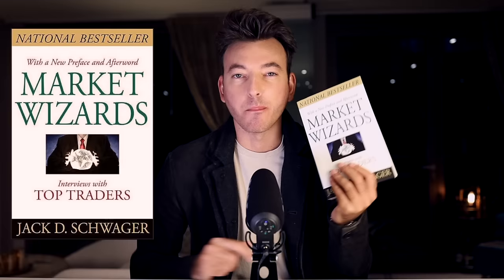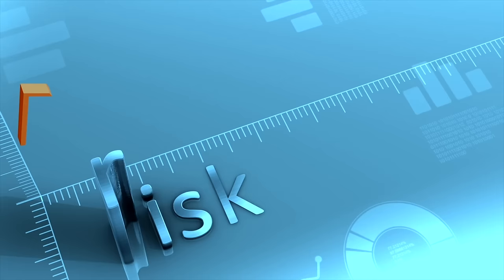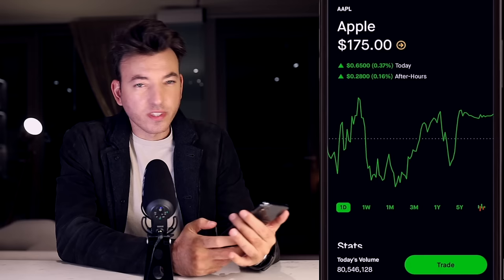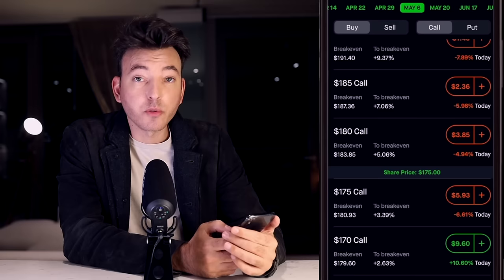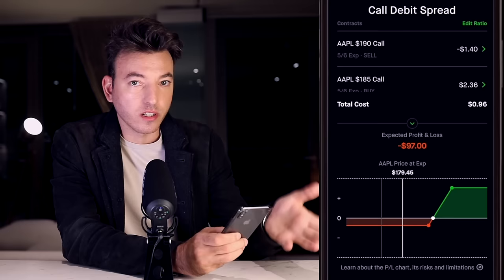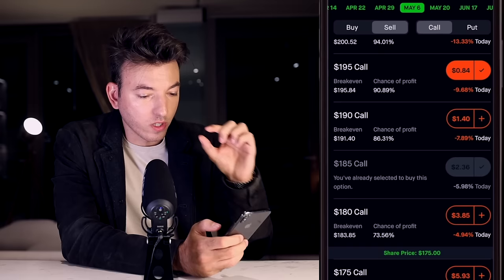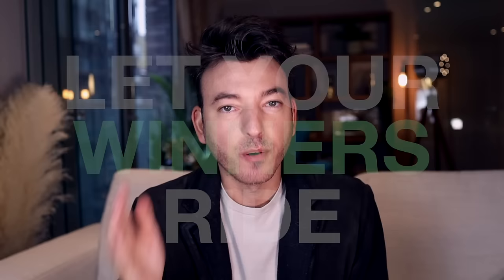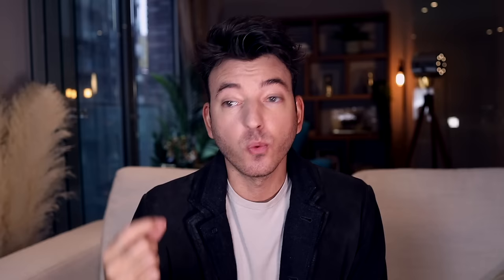How To Trade Options with $1000 (Debit Spread Tutorial)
Learn how to trade the debit spread option strategy with small accounts. I've used this option trading strategy to gain over 500% returns.

How can I invest or trade where I risk $1 to make $5? This risk/reward way of thinking will allow you to take very little risk for very high rewards. If I risk $1 and lose it, then I have another 4 times to risk $1 to make that $5. So let’s take this concept and apply them to options since the derivative market is a leveraged market and therefore it would be our best chance of making this type of profit. Ok so now let’s talk about buying options. When you buy an option you are paying a premium to buy the option contract and hope that as the stock moves in your favor the option contract becomes more valuable and you can sell that contract further as a profit. Now here is the problem - a lot of the times that contract will cost a lot of money in relation to a small account.

the debit spread will consist of 2 trades put together. You are buying an option, and then at the same time you are selling option at a further out strike price. The idea is that the credit that you take in from that second trade of selling the option will lower your cost of the contract that you will buy. So remember, when selling options you are collecting a premium - when buying options you are paying a premium. So in this case, I want to buy an option but oh this is costing me quite a big percentage of my portfolio - let me sell an option that’s further out and collect some premium to reduce this cost. Now debit spreads can be broken up into 2 categories - Call debit spreads and Put debit spreads. If you think the underlying stock that you are trading will go up you’ll want to use a Call debit spread, and if you think the stock will go down you will want to use a Put debit spread. The word debit means you are debiting your account to put on this trade - debit means paying out - so you are net paying a premium. Remember, when collecting a premium that is a credit - so don’t confuse this with credit spreads which would be the opposite of a debit spread.(Full Breakdown In Video)

So let’s put together everything into a plan of attack so you can at best put the chance of profit in your favor as much as possible. The fist thing you have to do to make this a winning strategy is to NOT OVERTRADE. This is a risky strategy and although we are tipping the risk/reward in a favorable manner you should not use this as an excuse to trade more than a small percentage of your portfolio. The idea of this is not to go all-in and try to 3x or 5x your entire portfolio - you want to be able to take a small amount - maybe its 5% of your portfolio, and use that to make a calculated asymmetric bet. If you 3x that 5% then this means you have made a profit of 15% for your overall portfolio. This is very good. If you lose that 5% then well you only lost 5%. If you feel 5% is still too risky then great, scale it back to a lower amount. Maybe for you 2% might work better. If you have a small account of $1,000 maybe you want to go more aggressive - maybe its 10%. Number 2 on the checklist would be to risk what you are willing to lose in terms of time.Last step is to let winners ride. See full example in video.

I am not a financial advisor - none of the above video is meant to be taken as investment advice. I am just showcasing MY own strategy and my investments should not be tried and duplicated based solely off the information in this video for risk of losing money. Company sucks and you should use another app :)